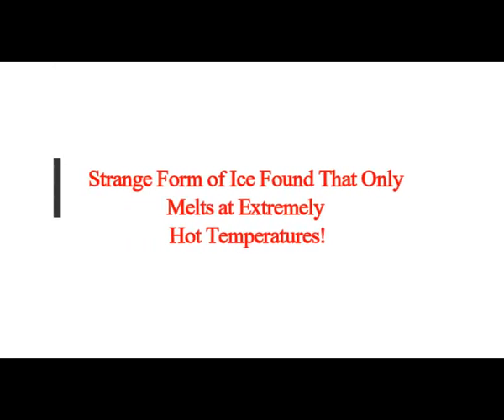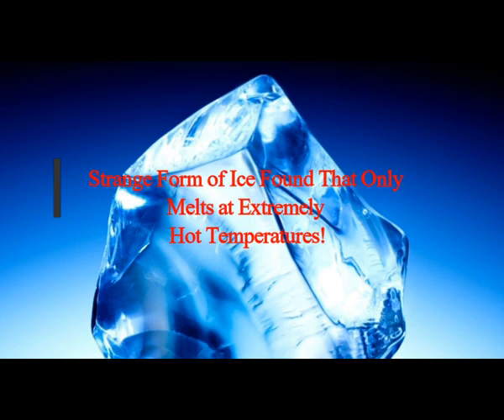Strange Form of Ice Found That Only Melts at EXTREMELY HOT TEMPERATURES!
Thumbnail image - ice getty